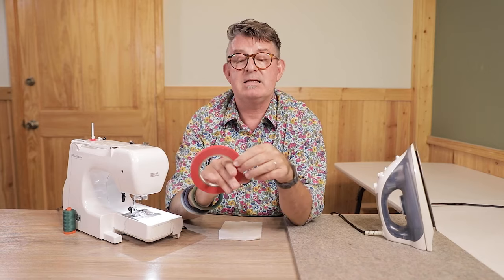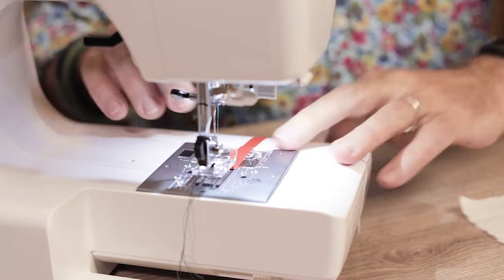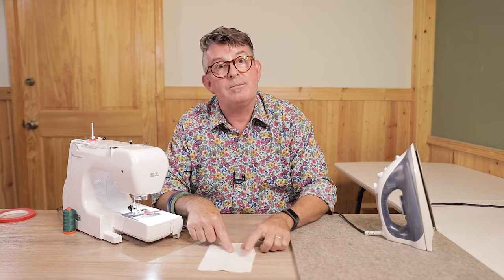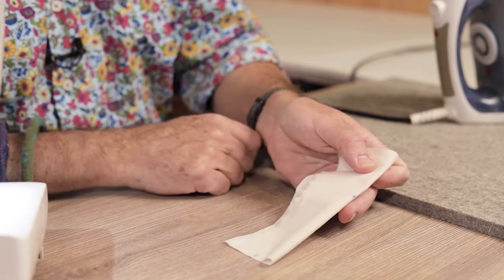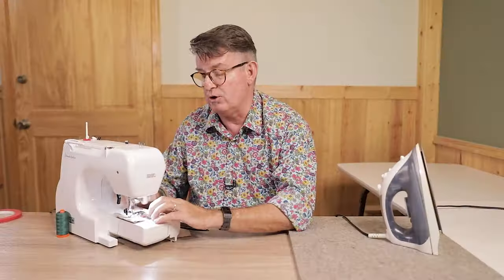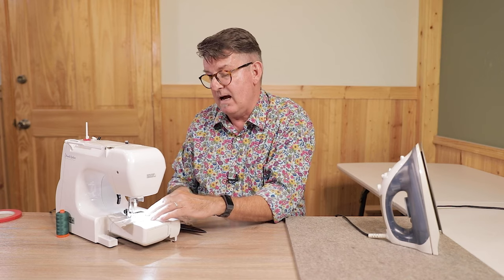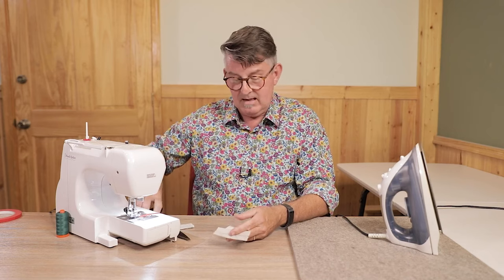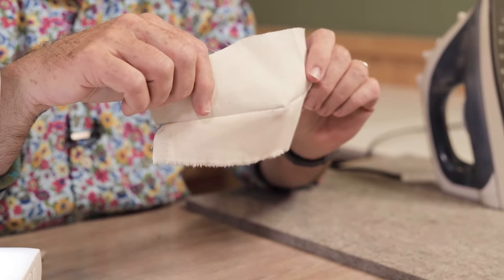Sewing Hack #5: How to Sew Perfect Darts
In this Dragonfly Creative hack, Nick Coman shows you how to sew the perfect straight dart.